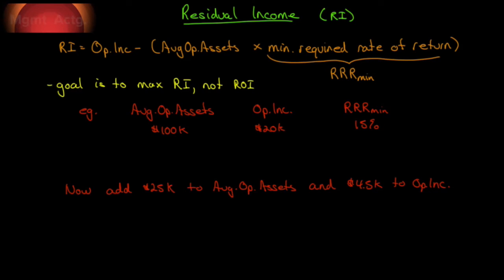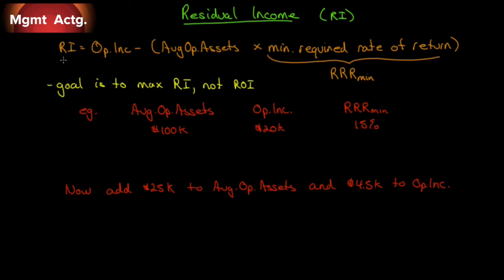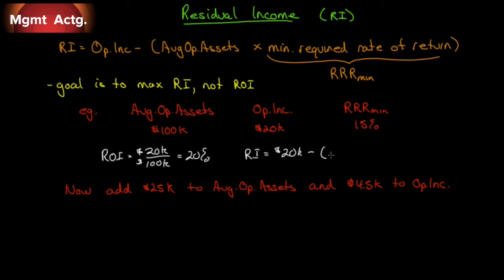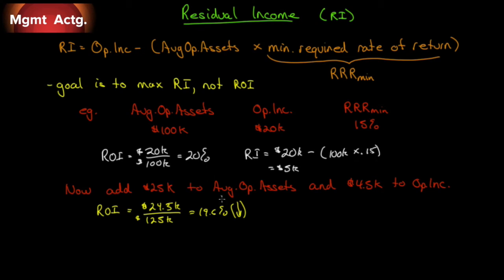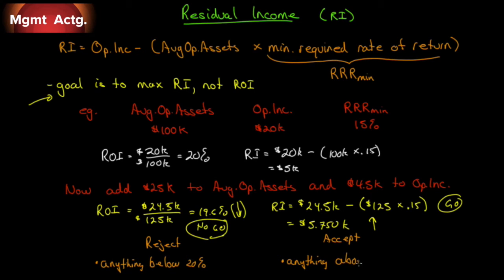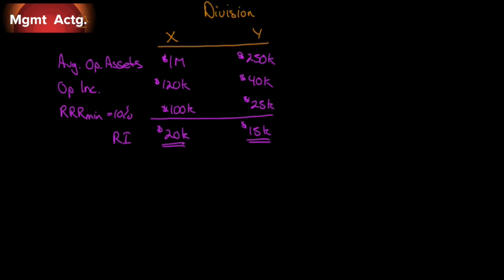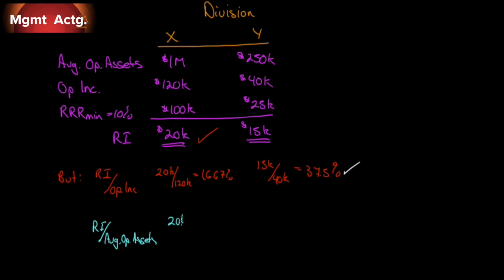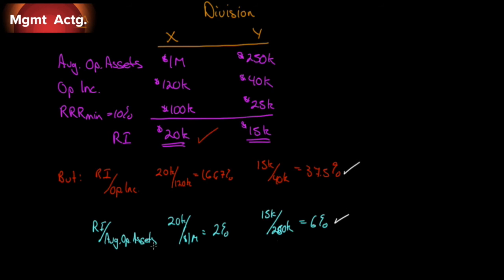106. Managerial Accounting Ch11 Pt4: Residual Income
Learning Objectives covered:
4.  Compute residual income, and describe the strengths and weaknesses of this method of measuring performance.

Text used:
Managerial Accounting
Tenth edition
Garrison et al.
Publisher: McGrawHill